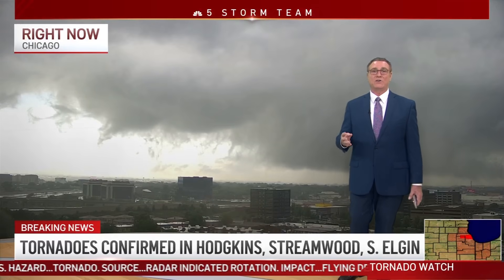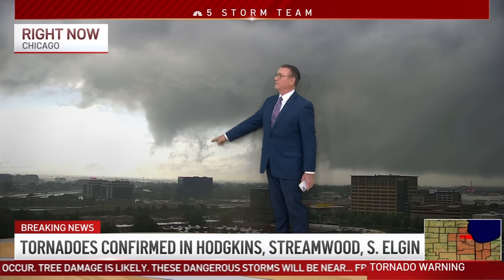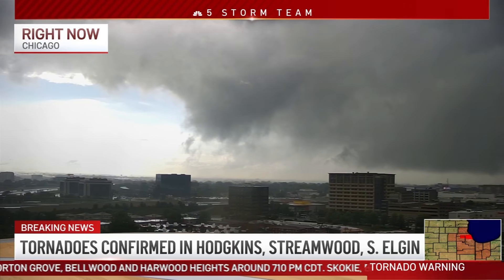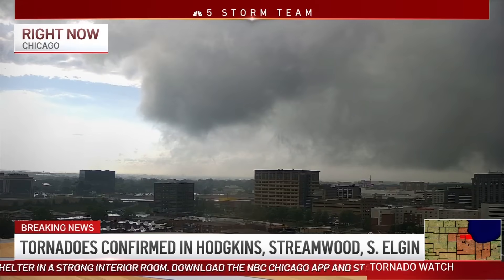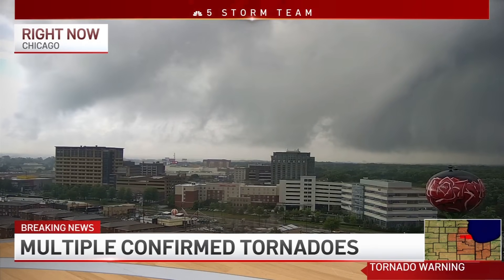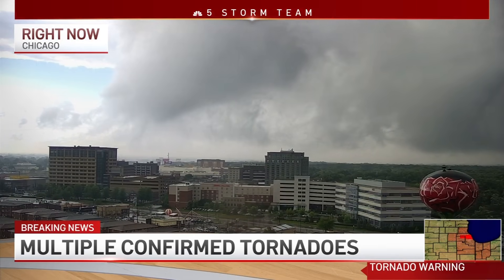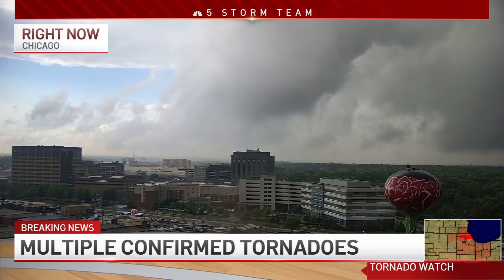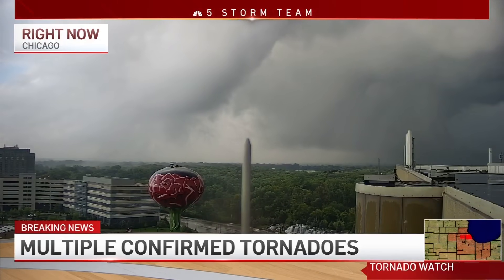Tornado forms over O'Hare Airport live during NBC Chicago coverage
As NBC 5 Storm Team's Chief Meteorologist Brant Miller was showing a live view of storms over O'Hare International Airport, footage showed a tornado form above the airport in real time.